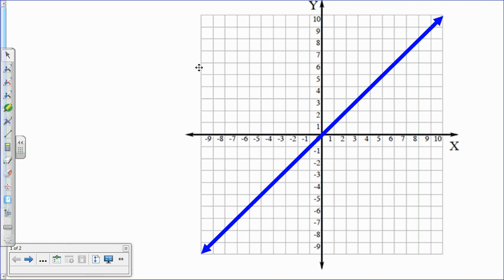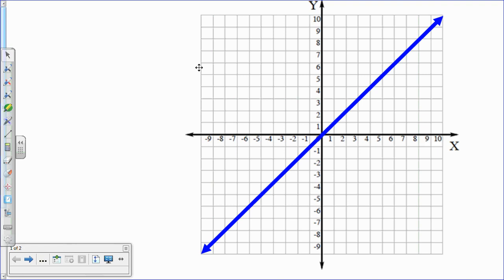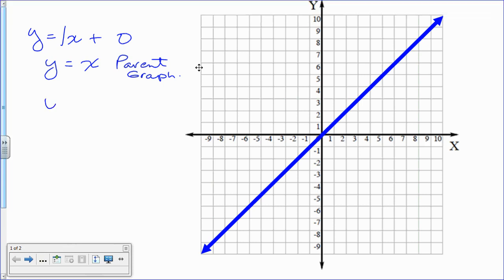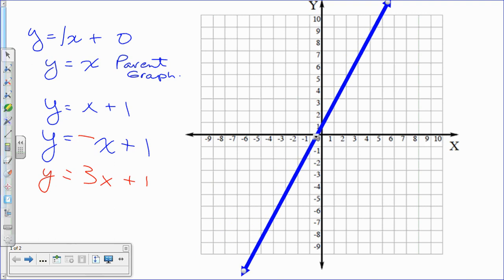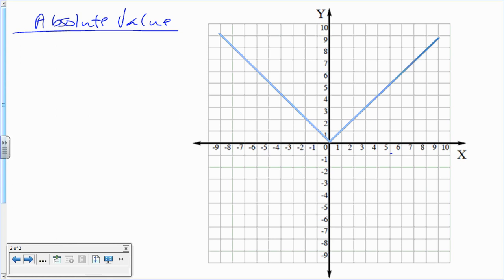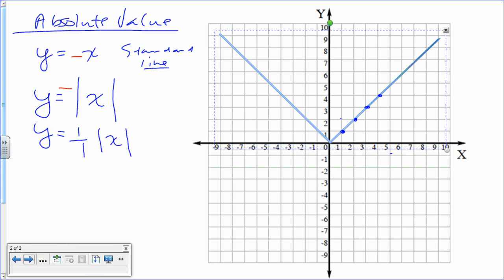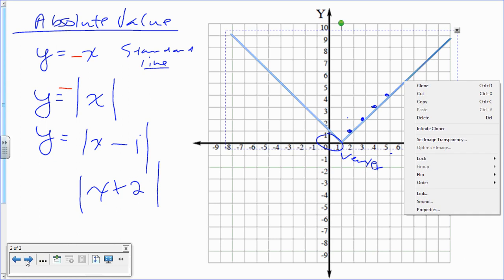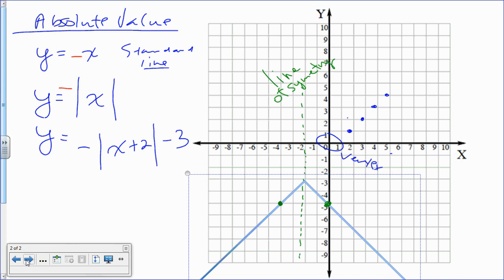4-7 Help on Notes